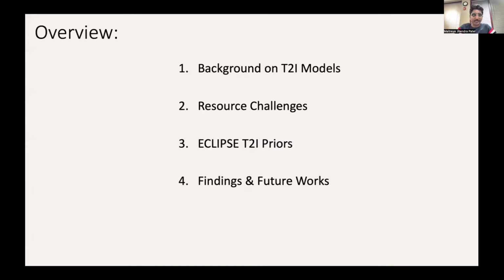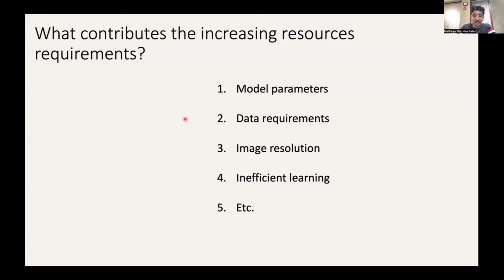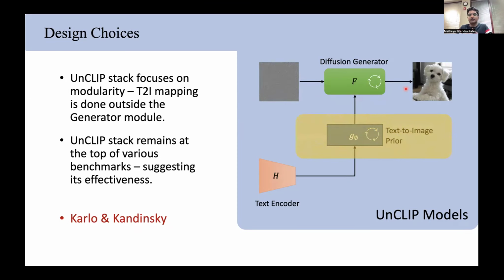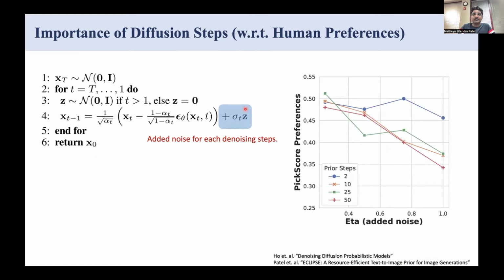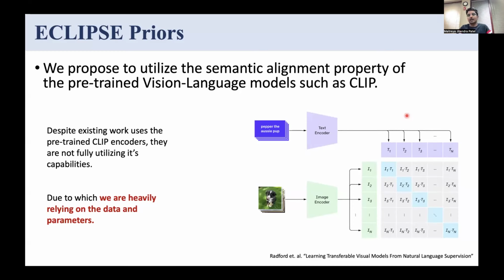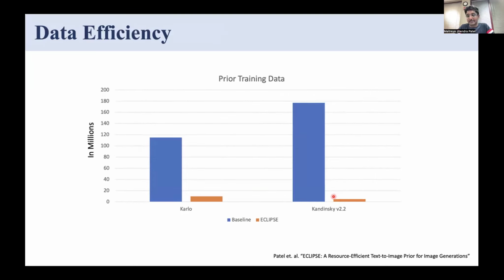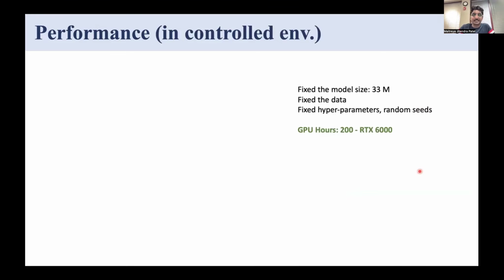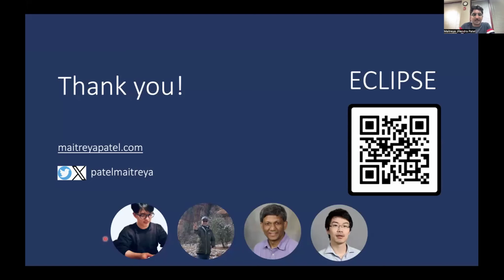[WACV'24] Towards Robust Text-to-Image Generative Models in Resource Efficient Manner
WACV'24 Tutorial on Reliability of Generative Models in Vision

Title: Towards Robust Text-to-Image Generative Models in Resource Efficient Manner
Speaker: Maitreya Patel (Ph.D. Student, ASU)